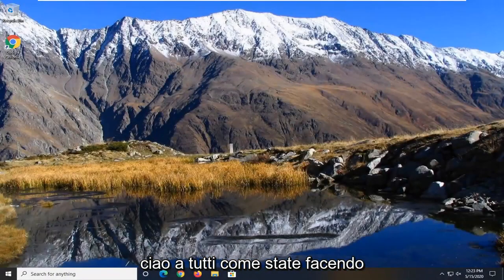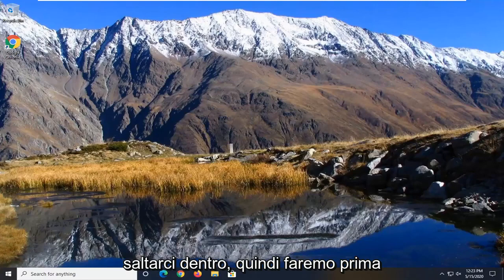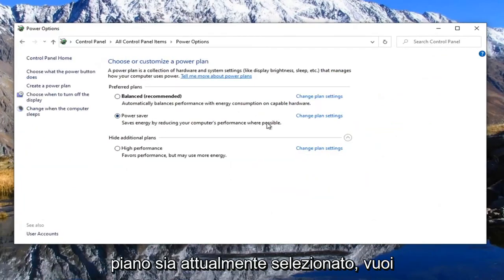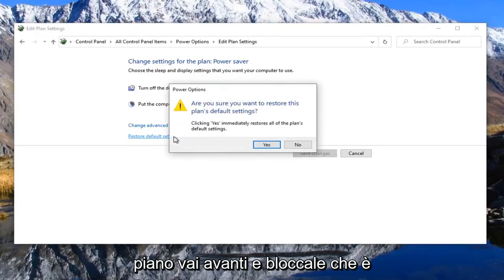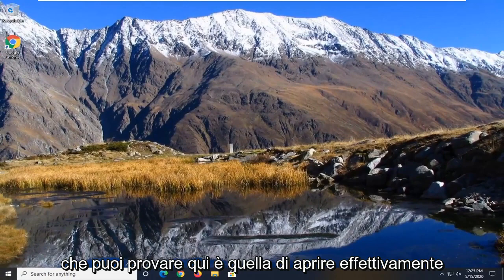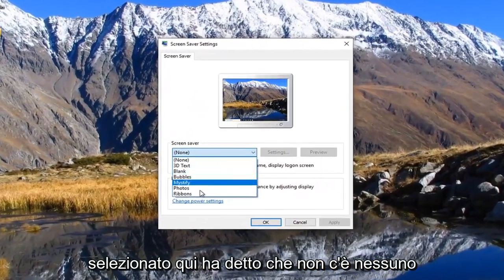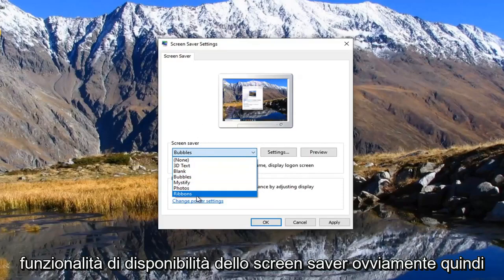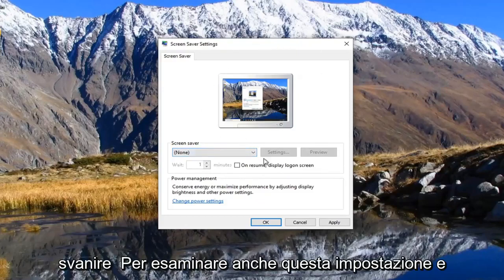Come risolvere Screensaver non funziona Windows 10/11 [Passaggi]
Hai eseguito l'aggiornamento a Windows 10 da Windows 8.1 o Windows 7 e ora lo screen saver non funziona più. Hai eseguito una nuova installazione di Windows 10 ma lo screen saver non funziona ancora. O forse funziona ma solo a intermittenza.

Gli screensaver sono elementi visivi in ​​​​movimento che appaiono sullo schermo del sistema dopo che il sistema è rimasto inattivo per un po'. Tuttavia, a volte lo screensaver potrebbe non avviarsi o smettere di funzionare per vari motivi. Nel caso in cui lo screensaver non funzioni nel tuo sistema Windows 10, questo tutorial potrebbe aiutarti.

Screensaver non funziona in Windows 10

In precedenza, i salvaschermo erano necessari per i monitor CRT poiché lo sfondo del monitor poteva scolorirsi se lo schermo non veniva cambiato a lungo. Questo non è il caso dei monitor moderni, ma gli screensaver sono necessari per nascondere le informazioni. In molti computer, gli screen saver non sono attivati ​​per impostazione predefinita. In altri casi, gli aggiornamenti di Windows possono disattivare gli screensaver ed è necessario modificare le impostazioni.

Uno screensaver dovrebbe apparire dopo che è trascorso un tempo predefinito. Se ancora non vedi lo screensaver di Windows 10 anche dopo aver atteso quel periodo di tempo, potrebbe esserci un problema con le impostazioni dello screensaver e dovrai risolverlo affinché funzioni.

A meno che tu non sappia già perché lo screensaver non funziona in Windows 10, ti consigliamo di provare alcuni metodi prima che il problema venga risolto. Non è necessario scaricare nulla o utilizzare app di terze parti per risolvere il problema, poiché molto probabilmente la modifica di un'opzione qua e là nella configurazione del sistema risolverà il problema.

Nel tutorial di oggi esamineremo alcune delle cose che potrebbero impedire il funzionamento dello screen saver e cosa fare in ogni caso per risolverlo.